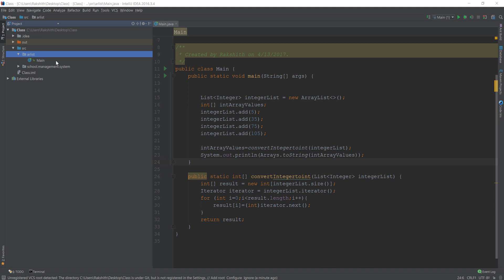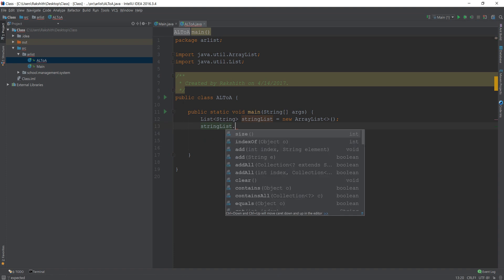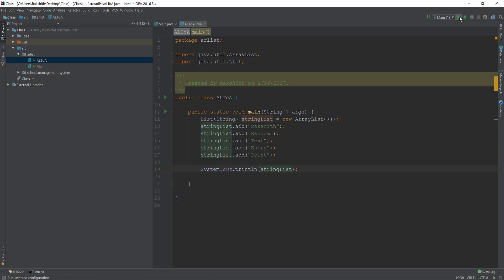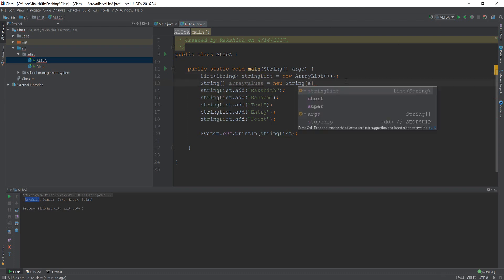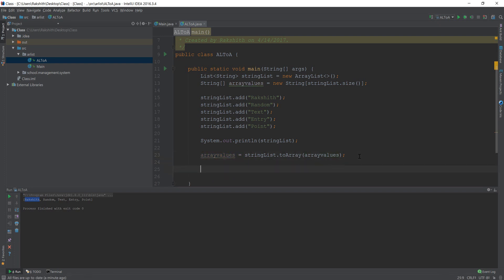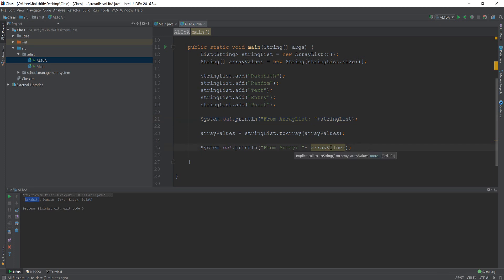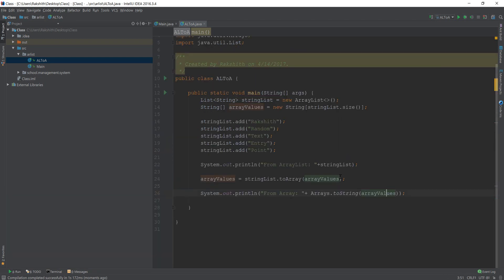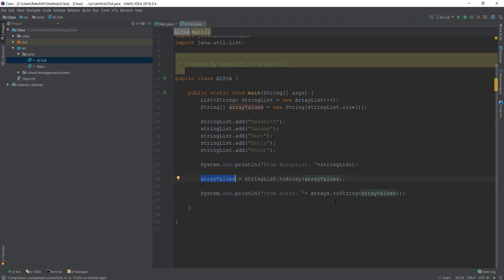Convert an Arraylist to Array in Java with Example.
Incoming Search terms:
ArrayList to Array.
Arraylist to array in Java.
ArrayList of Integers to array int in java.